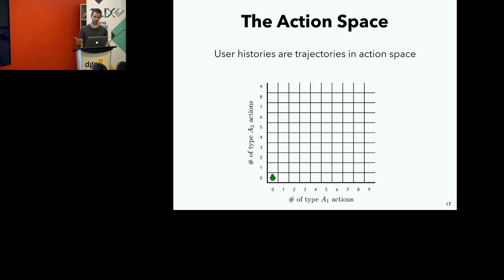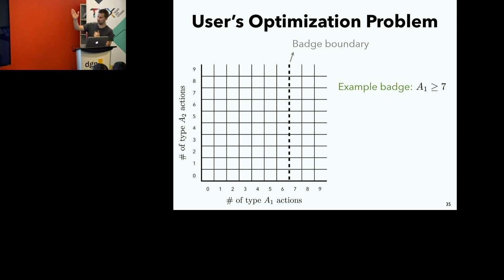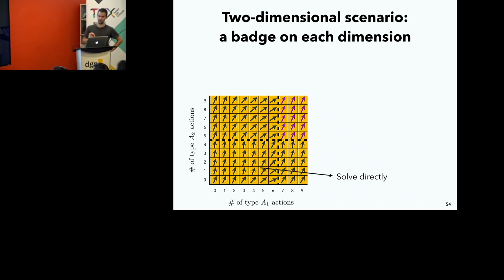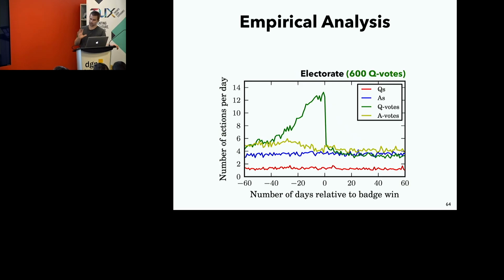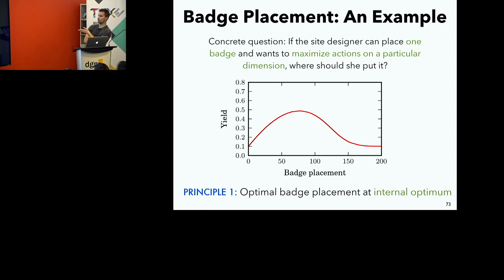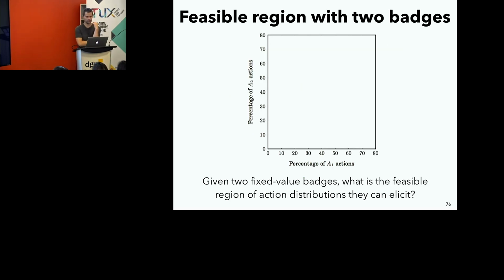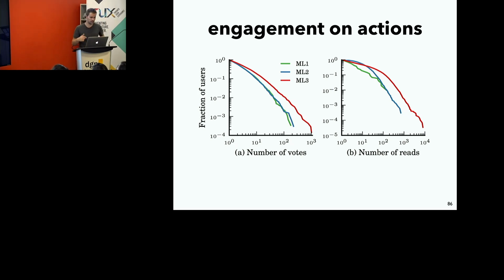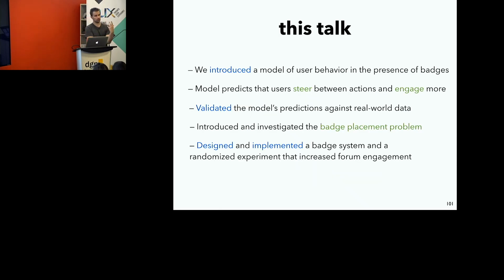Ashton Anderson: The Design of Social Incentives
An increasingly common feature of online communities and social media sites is a mechanism for rewarding user achievements based on a system of social incentives, such as badges. Badges are given to users for particular contributions to a site, such as performing a certain number of actions of a given type. In this talk, I will speak about how badges can influence and steer user behavior on a site—leading both to increased participation and to changes in the mix of activities a user pursues on the site. I'll introduce a formal model for reasoning about user behavior in the presence of badges, and in particular for analyzing the ways in which badges can steer users to change their behavior. To evaluate the main predictions of our model, we study the use of badges and their effects on the widely used Stack Overflow question-answering site, and find evidence that their badges steer behavior in ways closely consistent with the predictions of our model. We then investigate the problem of how to optimally place badges in order to induce particular user behaviors. Several robust design principles emerge from our framework that could potentially aid in the design of incentives for a broad range of sites.
Finally, I'll report on a large-scale deployment of badges as incentives for engagement in a MOOC, including randomized experiments in which the presentation of badges was varied across sub-populations. We find that badges significantly increased student engagement, with the magnitude of the increase varying with the saliency of the badge presentation.